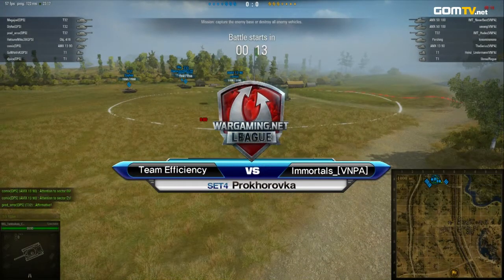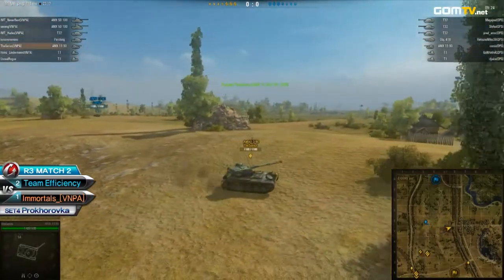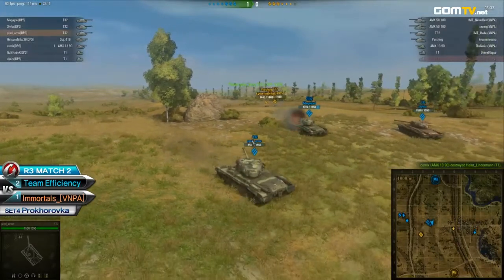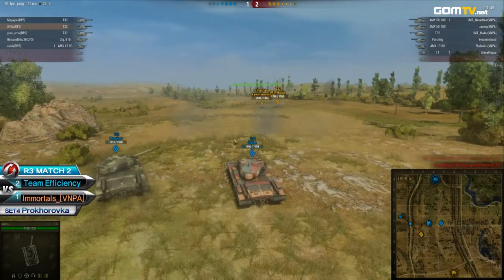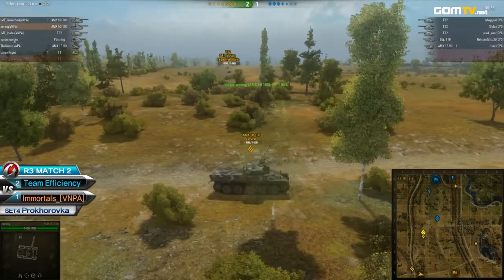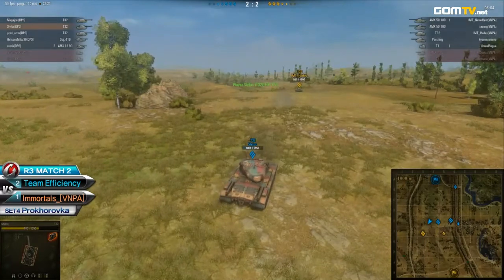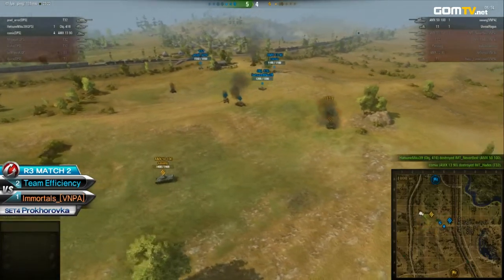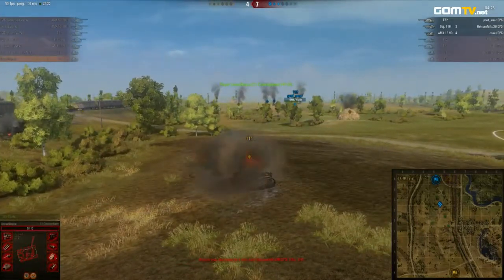[Playoffs - Round 3 - Set 4] Team Efficiency vs Immortals_[VNPA]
TanksAsia Season 2 -- Playoffs
Round 3, Match 2
Team Efficiency vs Immortals_[VNPA]